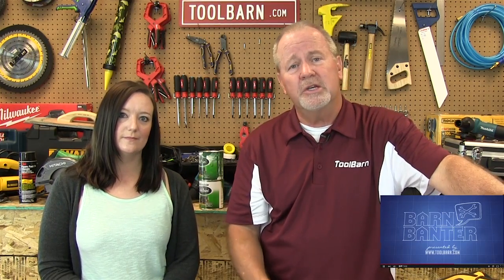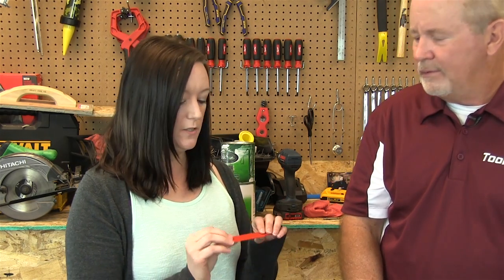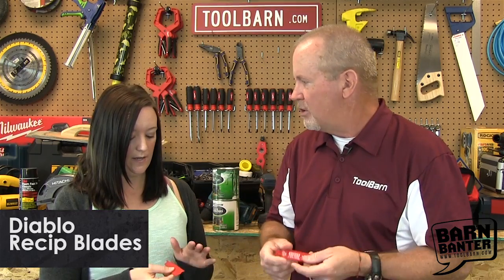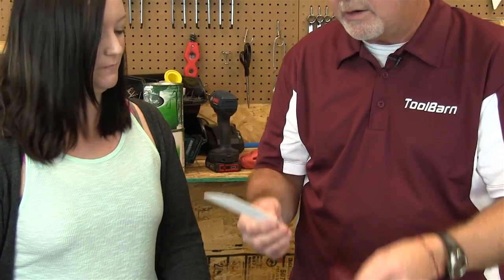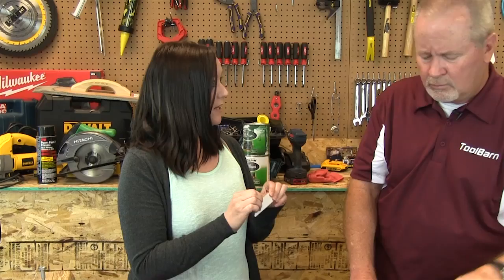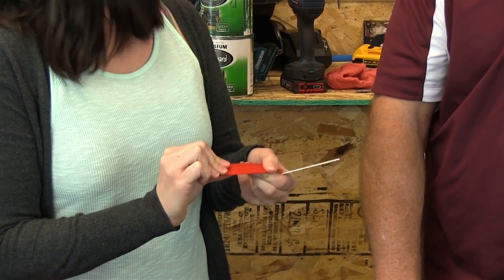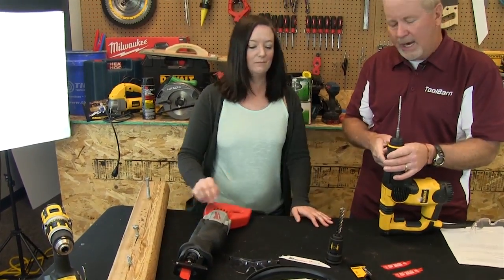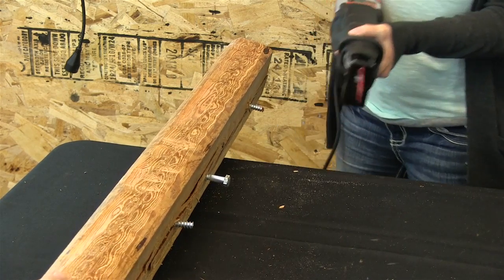What is Carbide?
Prof Markham of Tool Barn University explains carbide technology and where it's used in the tool industry.